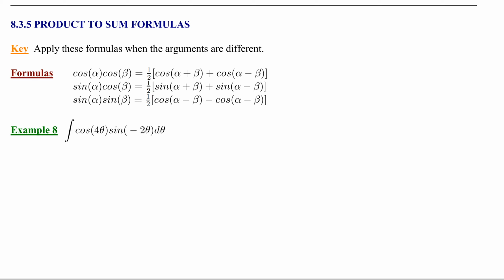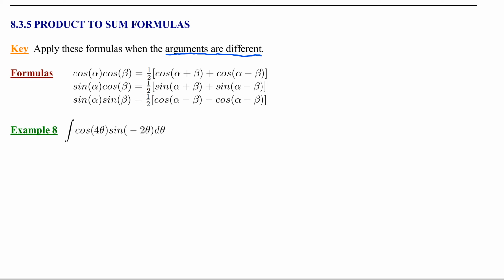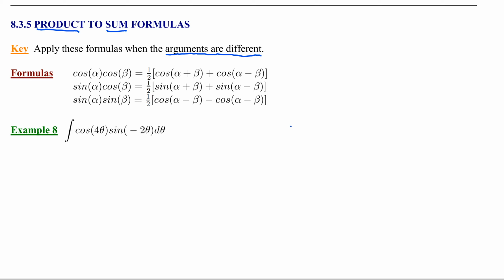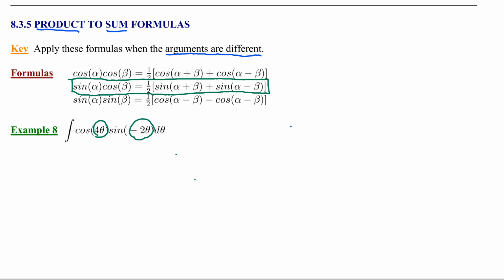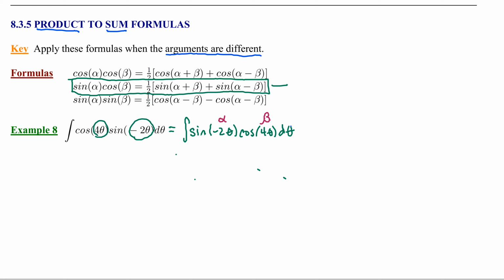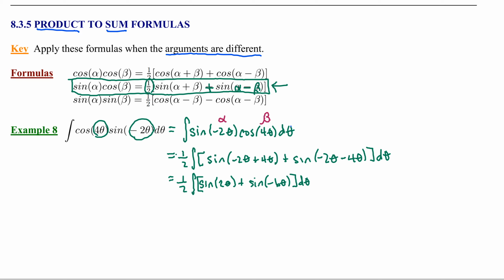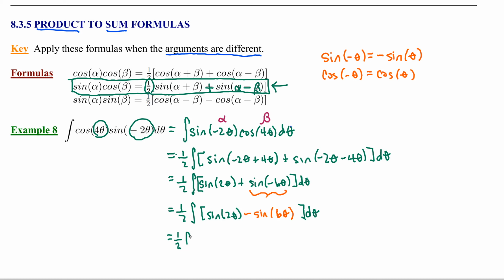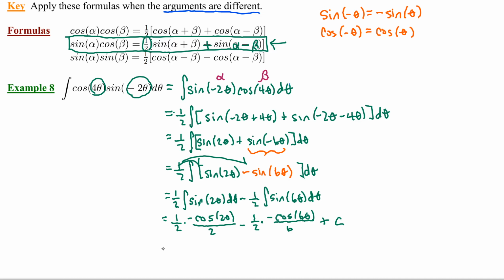8.3.5 Integrating with Product to Sum Formulas